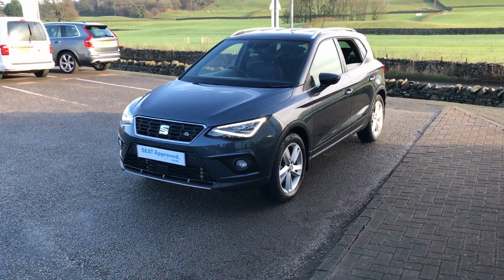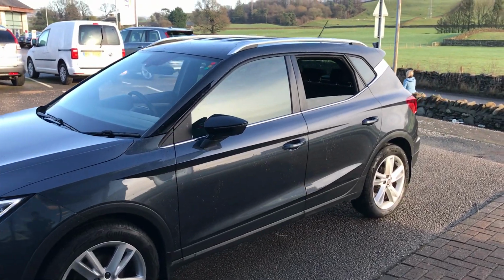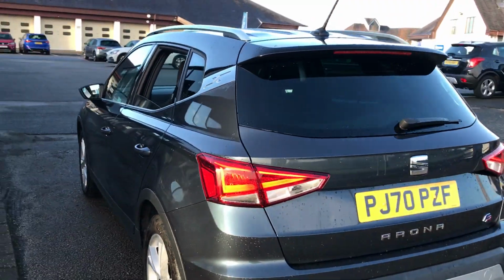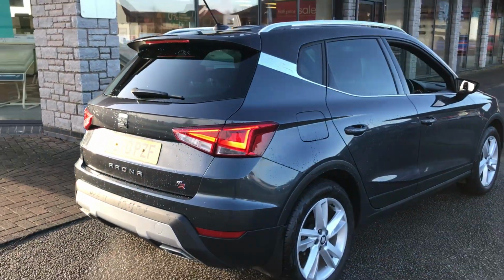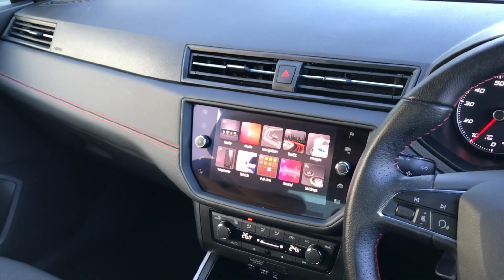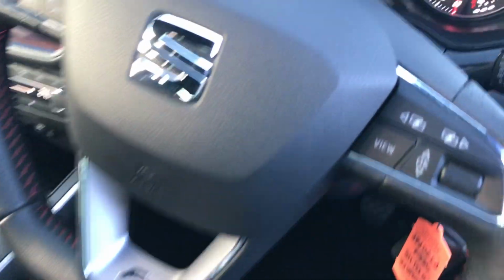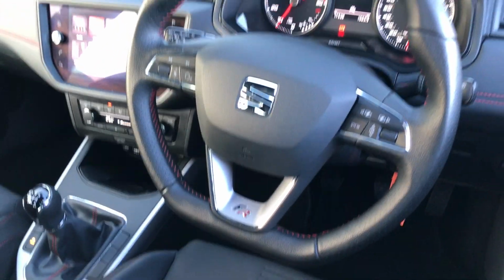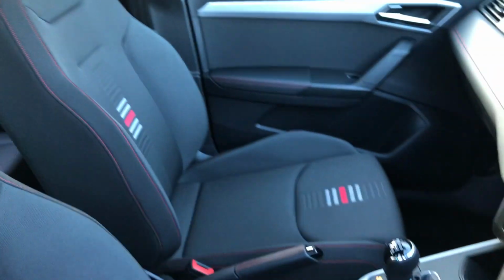SEAT 2020 Arona FR 1.0 TSI Manual | Kendal SEAT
SEAT 2020 Arona FR 1.0 TSI Manual.

This car comes with:
-Full Link Smartphone Integration
-Cruise Control
-Rear Parking Sensors
-Dark Tinted Rear Windows
-Full LED Headlights
-AM-FM Radio with DAB
-Tiredness Recognition System
-Electrically Adjustable Folding and Heated Door Mirrors

Come and visit us at Kendal SEAT to see our latest cars: Kendal SEAT, Queen Katherine's Avenue, Kendal, Cumbria, LA9 6DU.